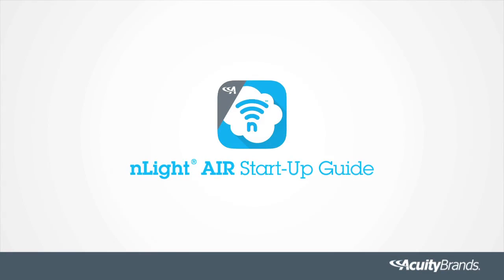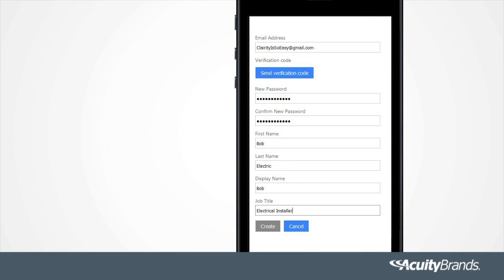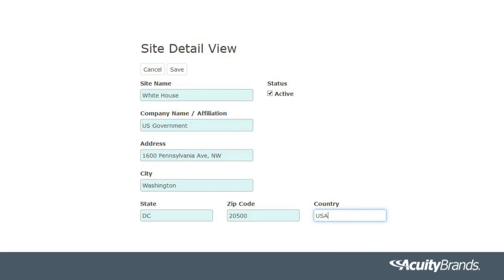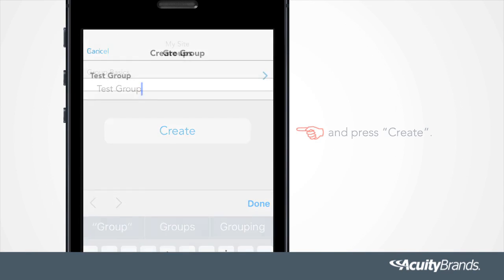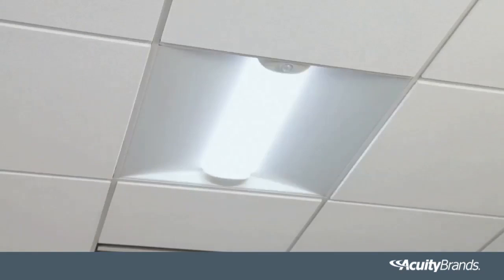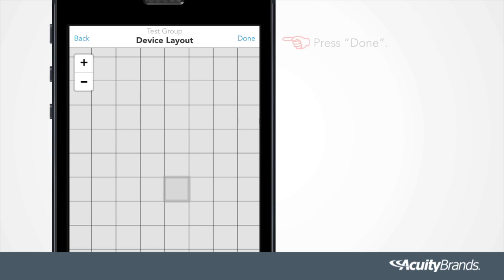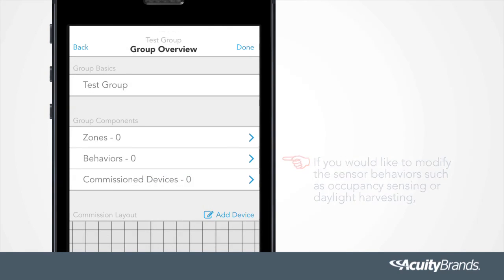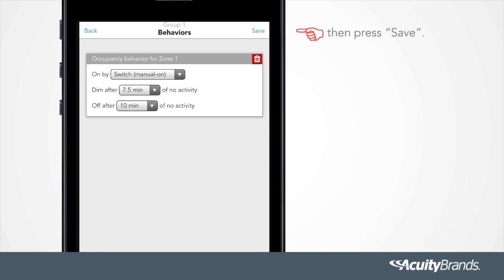nLightAIR: A Quick Start-Up Guide for New Users - Acuity Brands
This video will walk through the steps to start up the nLight AIR app. This application is a simplified wireless lighting control solution that gives users access to their lighting system anywhere and at any time.  By the end of this video users will have learned how to create a login, previewed the steps to begin usage, and understand how to update sensor and daylight settings using this app. This application can regulate any system with convenience and efficiency by allowing users to have access to wireless lighting controls in the palm of their hands at any time.
nLight AIR is comprised of Acuity Brands commercial LED light fixtures with embedded smart sensors and wireless battery powered wall switches. Learn about other nLight AIR programmed devices through our products page: